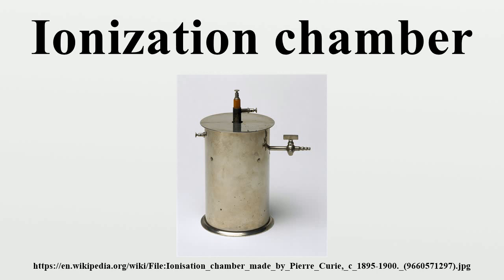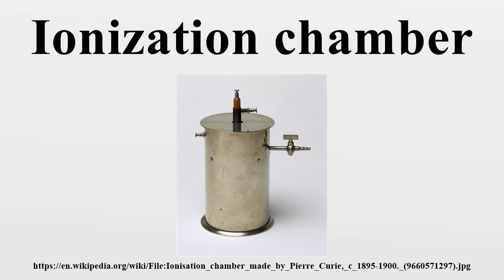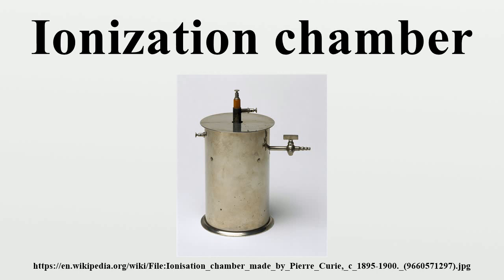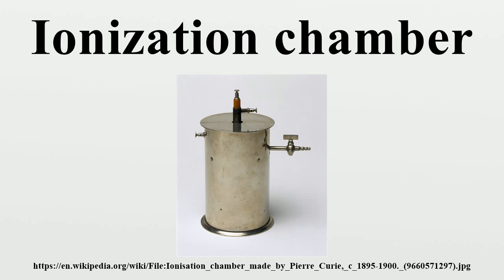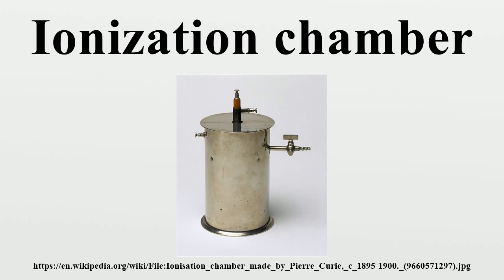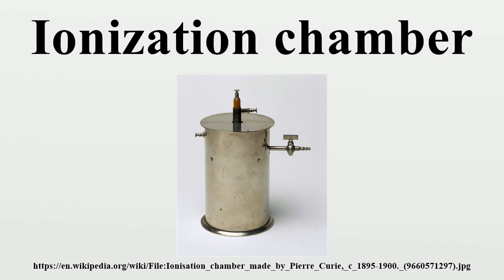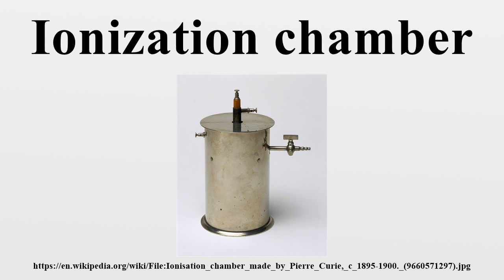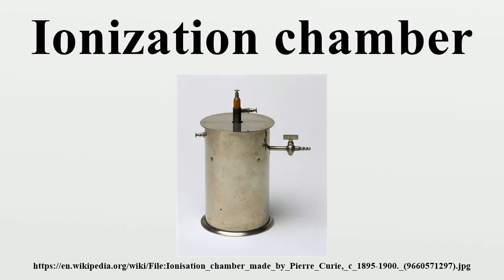Ionization chamber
The ionization chamber is the simplest of all gas-filled radiation detectors, and is widely used for the detection and measurement of certain types of ionizing radiation; X-rays, gamma rays and beta particles.Conventionally, the term "ionization chamber" is used exclusively to describe those detectors which collect all the charges created by direct ionization within the gas through the application of an electric field.

Image-Copyright-Info
Author-Info:   Science Museum London / Science and Society Picture Library

Image-Copyright-Info